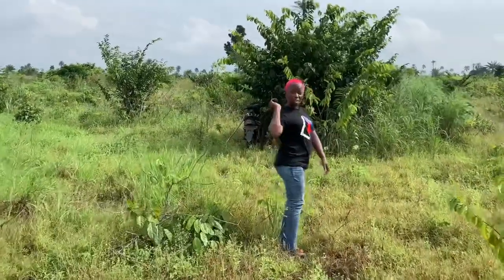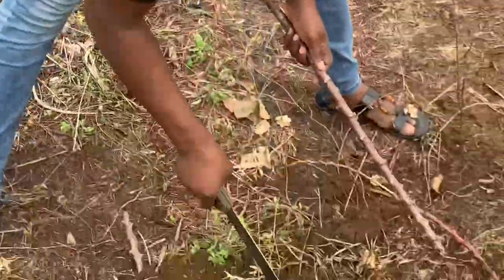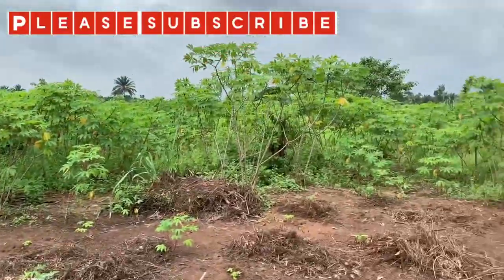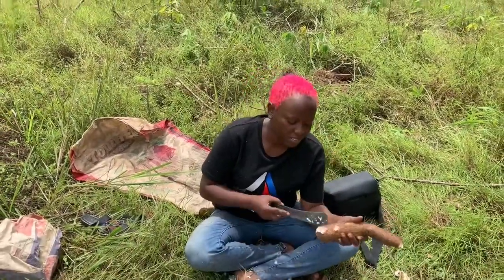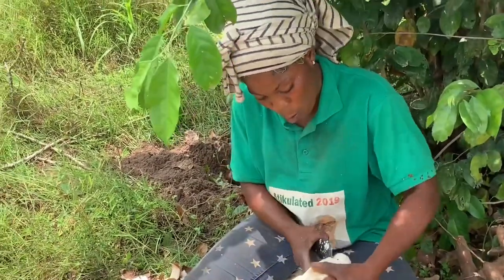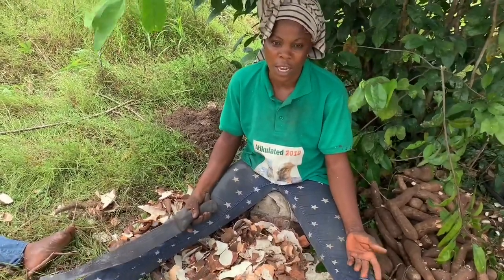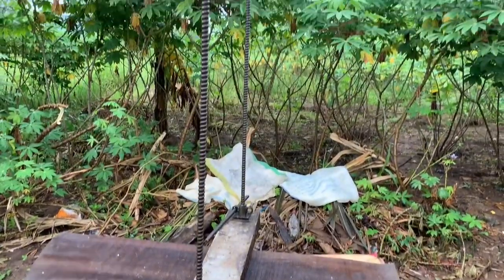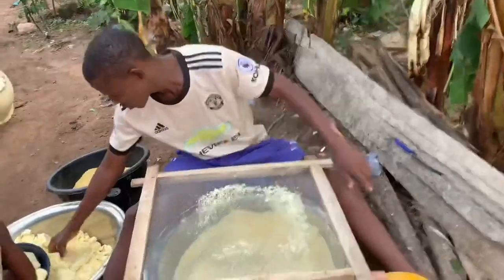Cassava Production: How To Process Garri And Starch (Village Vlog)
Garri and starch is produced from cassava and this is a step by step process...

*Give this video a thumps up👍 if you like it

*Drop a comment to let me know what you think about it

*Please share with someone🙏